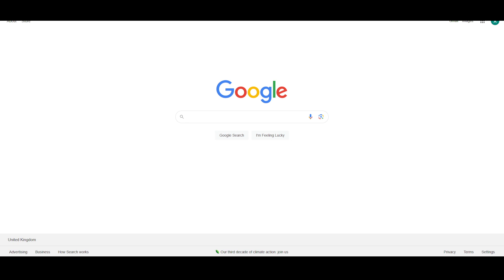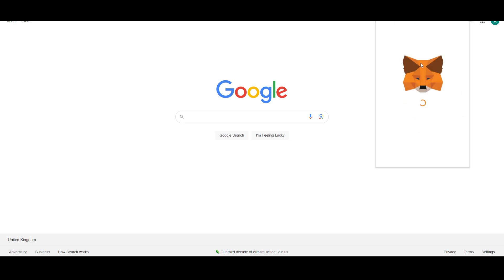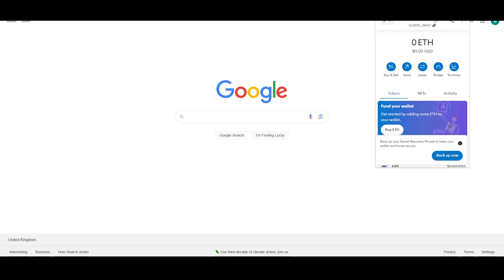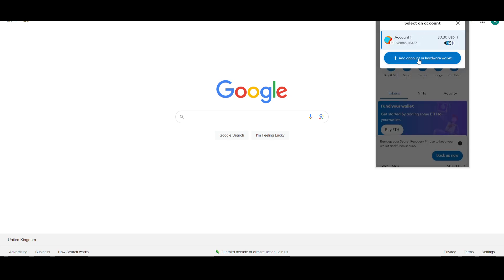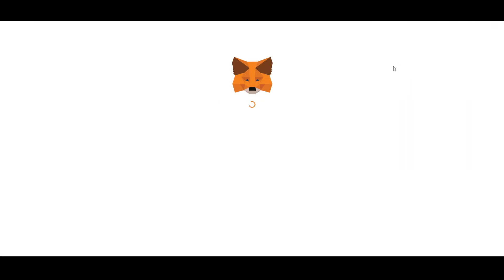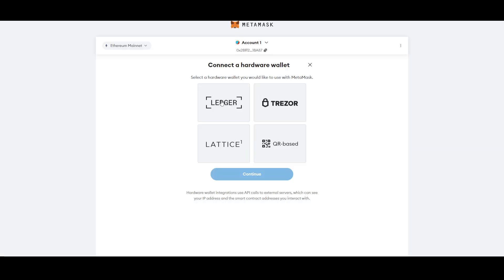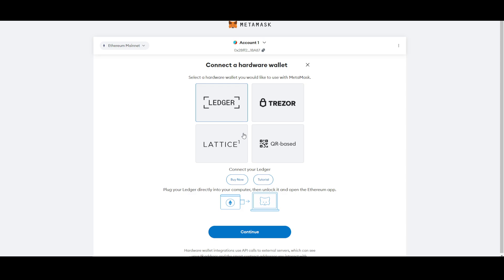How To Store Coins On Ledger 2024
In this video I will show you how to store coins on ledger 2024